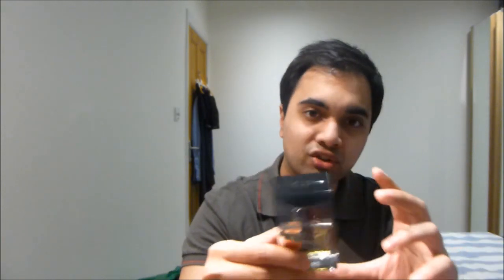Dior Homme Intense review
Tonight I review a modern masterpiece. Dior Homme Intense.

Rating: 9.5/10